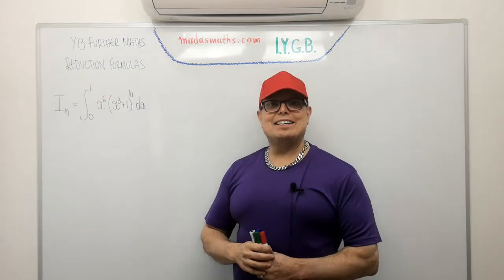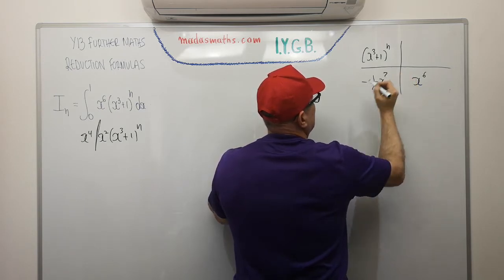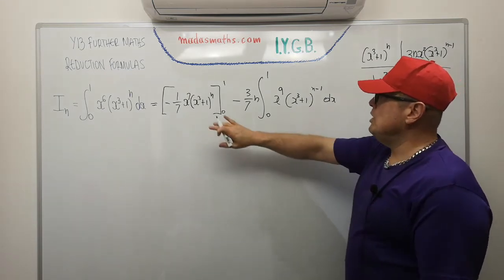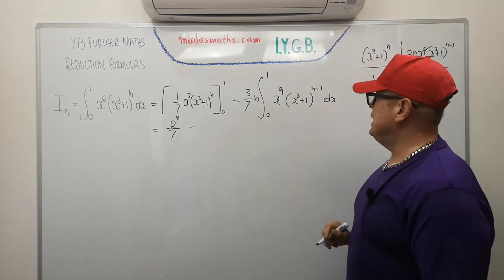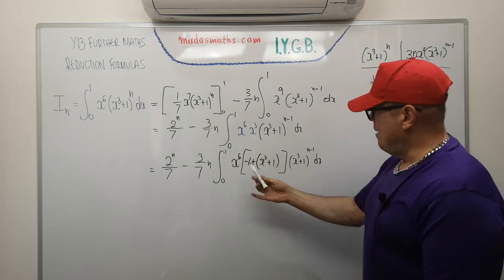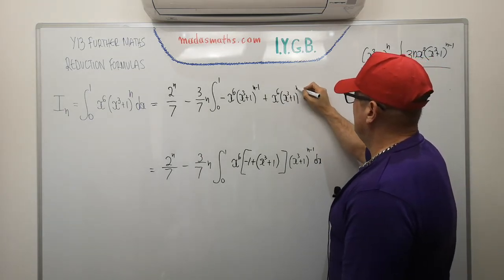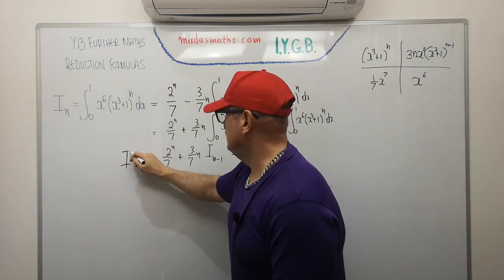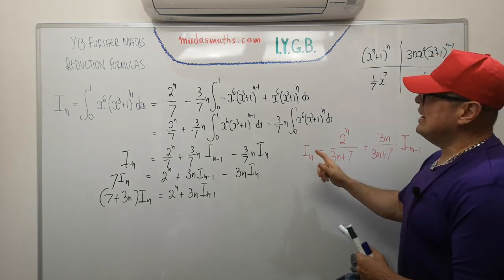FURTHER Harder Reduction Formula (1)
A slightly harder reduction formula requiring some clever manipulations.